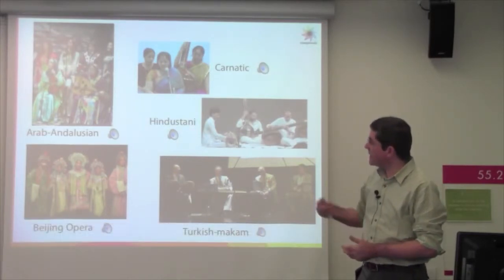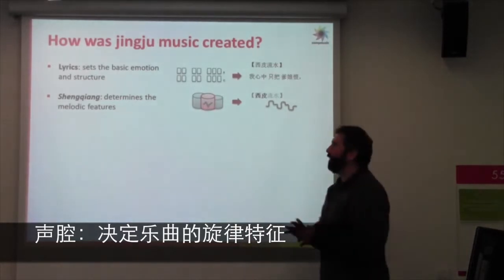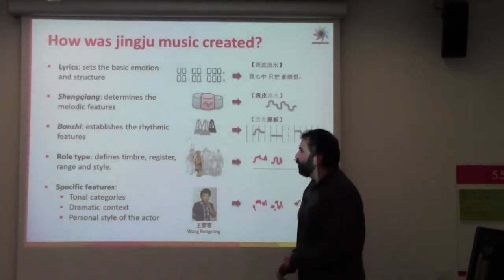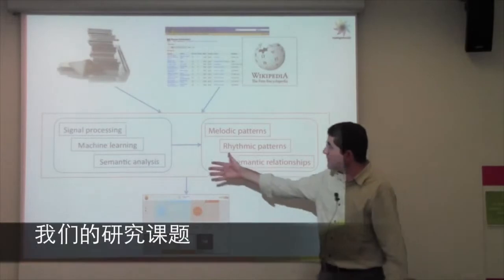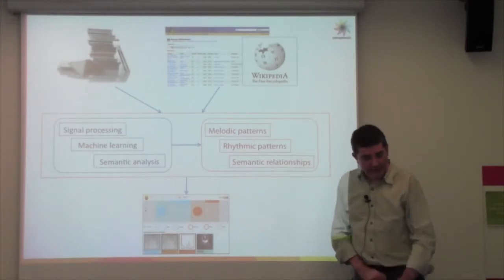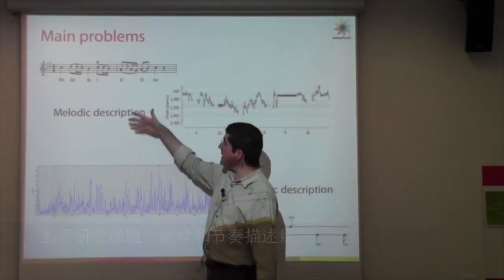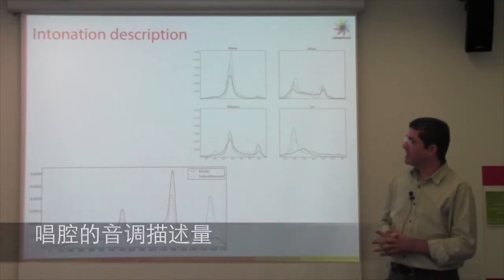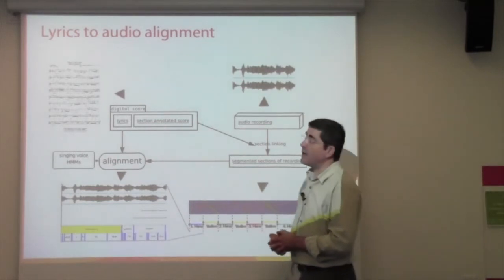MTG Jingju tutorial Chinese description cut version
The copyright of this video belongs to MTG